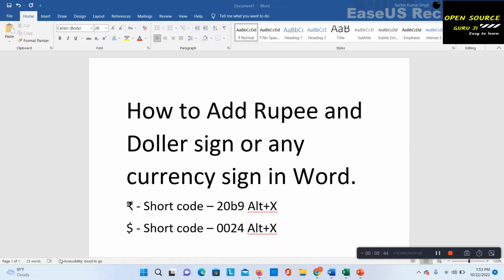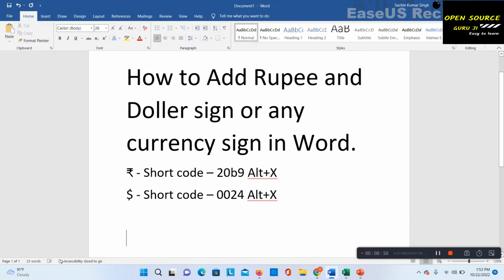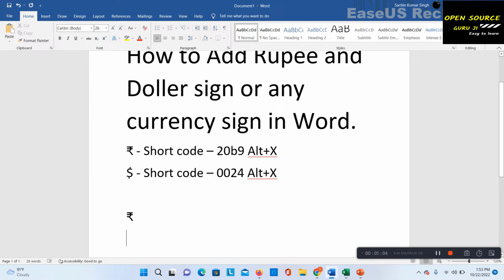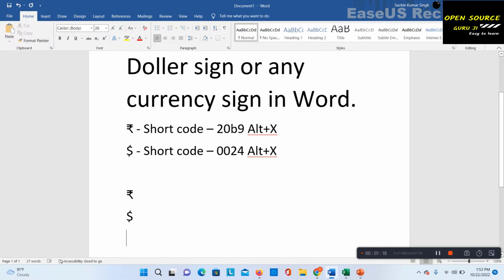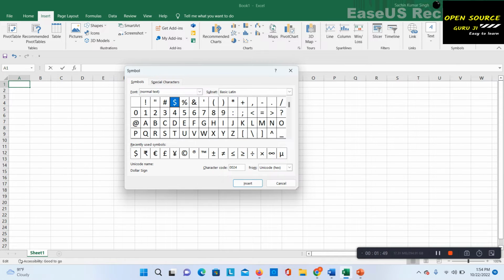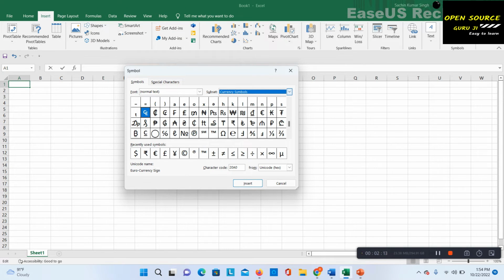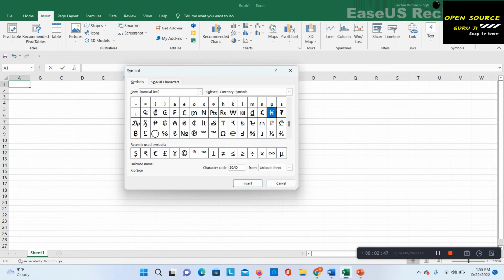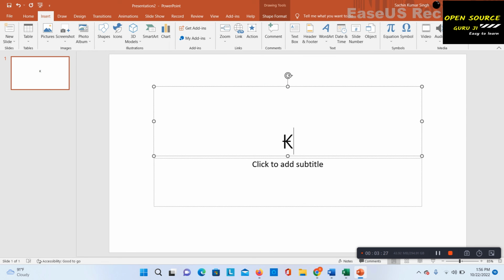How to add/write any currency or Rupee or Dollar Sign in Doc and Excel.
Title : How to add/write any currency or Rupee or Dollar Sign in Doc and Excel.
Playlist : Docs and Excel tricks
Hello Friends,
I hope this video will help you to write down or help you to add symbol of any currency included Rupee and Dollar on to Doc, Excel and PPT.

Code:
What is Sign of Rupee and Dollar.
        ₹ - Rupee Sign

       $ - Dollar Sign
2. Short Code Rupee and Dollar Sign/Symbol
       ₹ - Rupee Sign - Unicode - 20b9Alt+X
       $ - Dollar Sign - Unicode -0024Alt+X

Thanks,
Open source Guru Ji